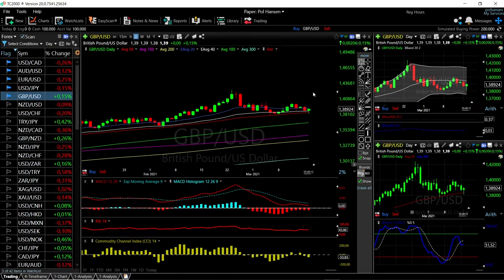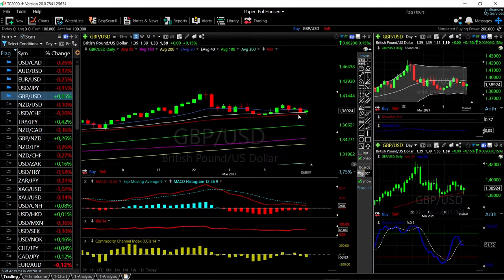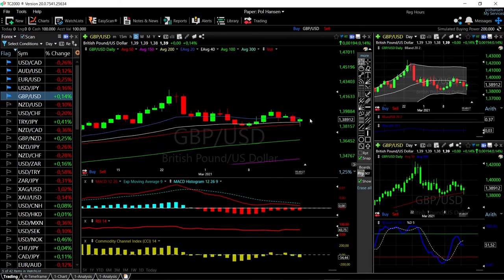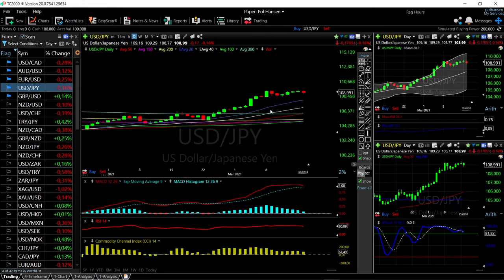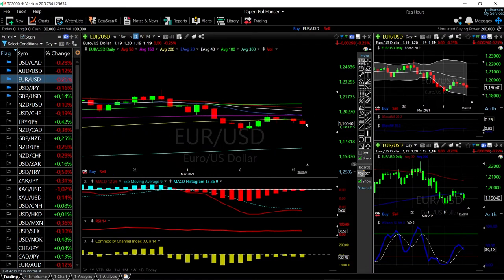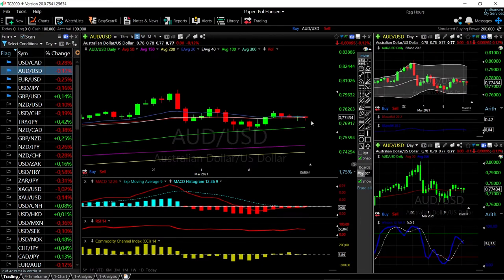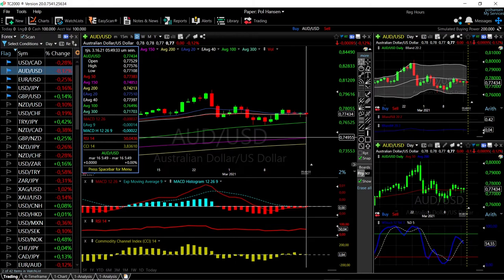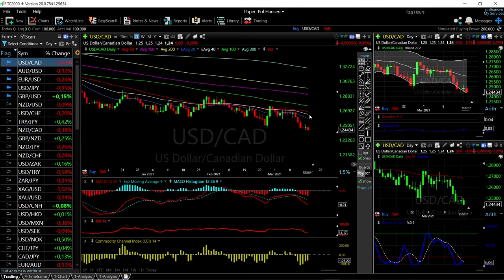EUR/USD, GBP/USD, AUD/USD, USD/JPY and USD/CAD forecast for March 17